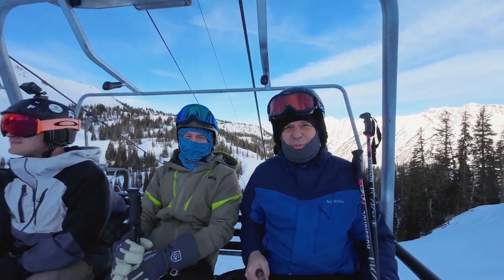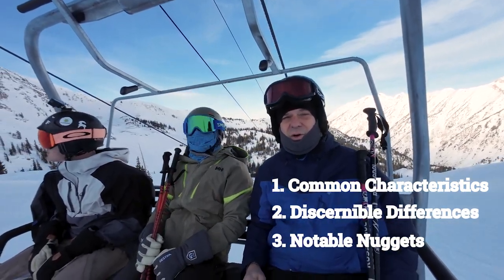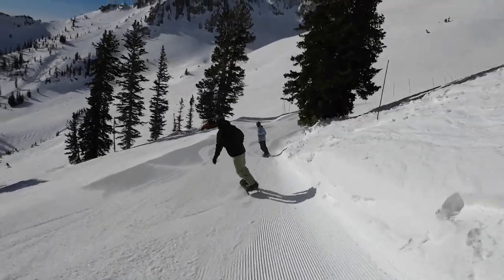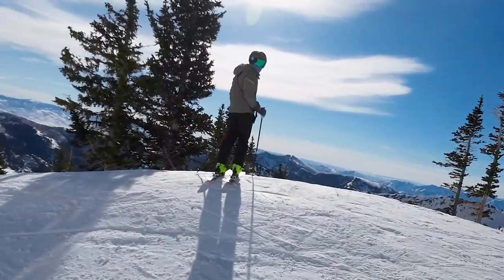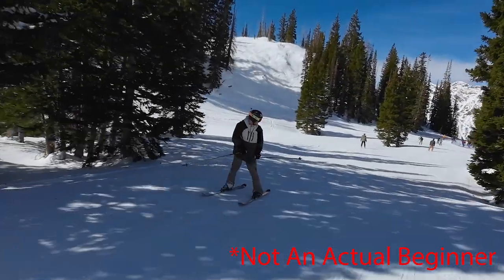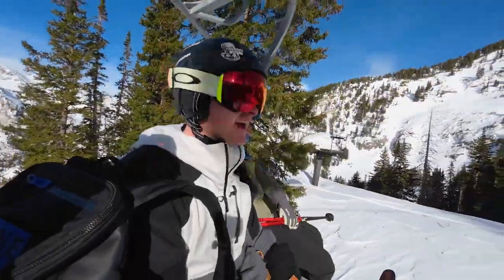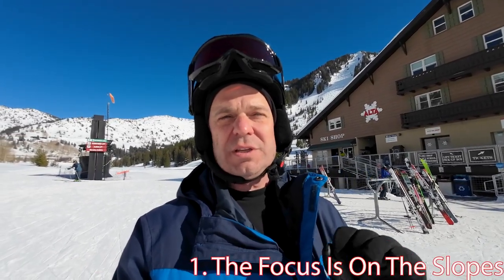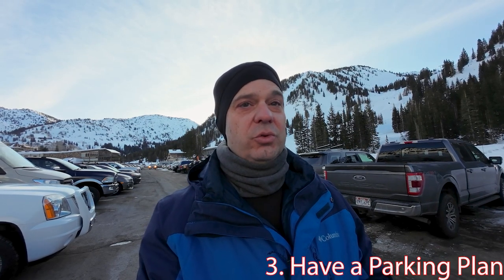Alta? Snowbird? What's The Deal?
Some of the greatest skiing in the world is right outside Salt Lake City, Utah in the Little Cottonwood Canyon. If you're looking for great powder and challenging terrain you'll find it here. Here's how Alta and Snowbird are similar, how they're different, and what you need to know when planning a trip.